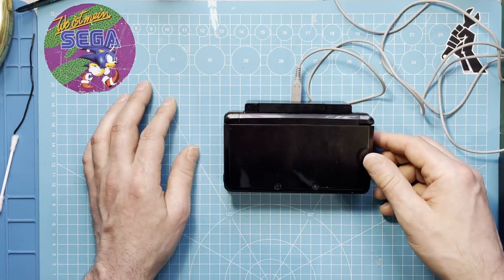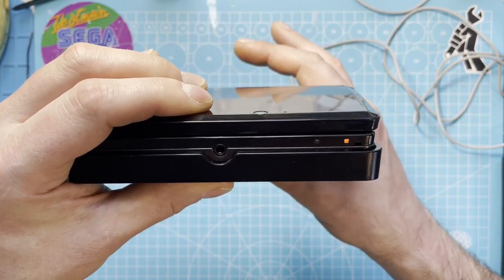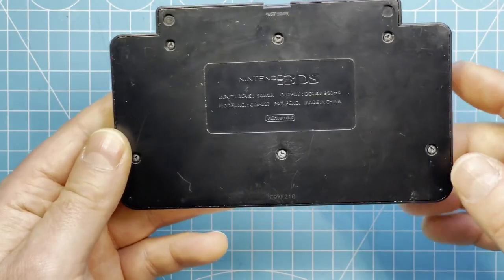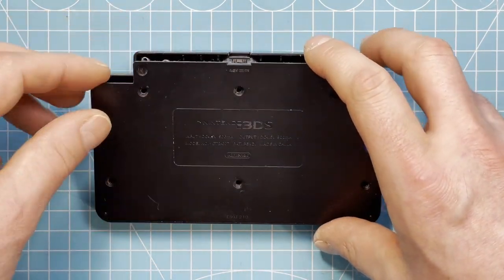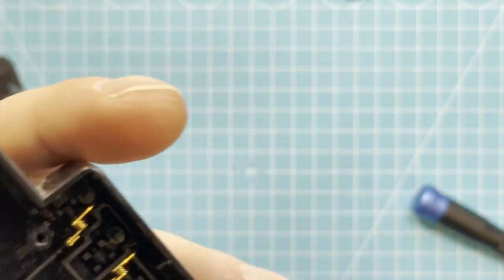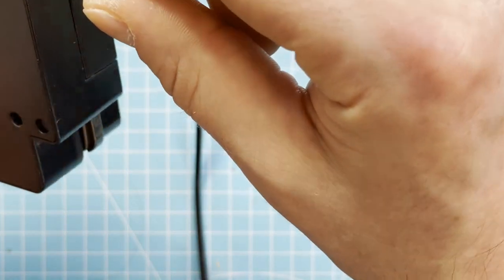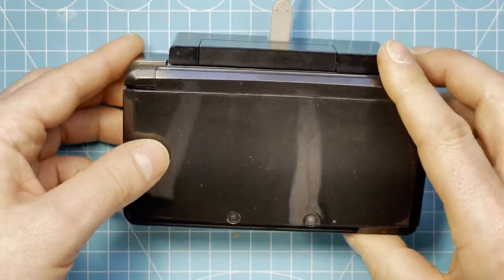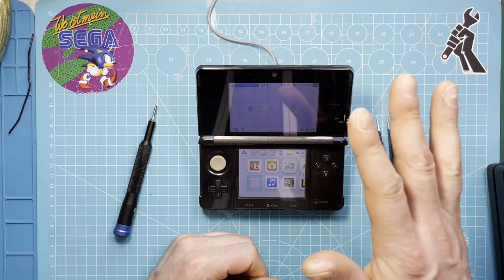FIXING THE CHARGING DOCK / CRADLE FOR THE NINTENDO 3DS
This video shows a quick fix of my Nintendo charging dock with a loose contact.